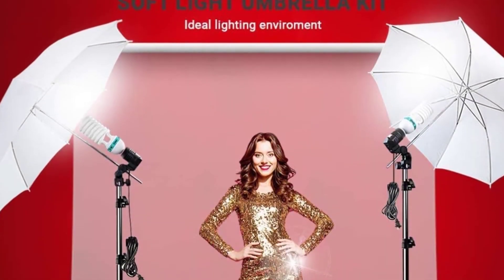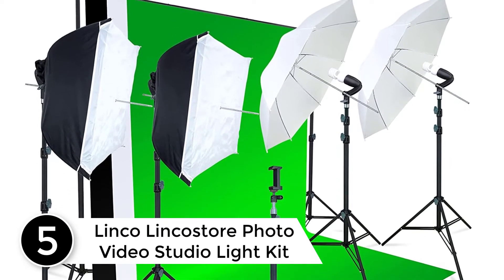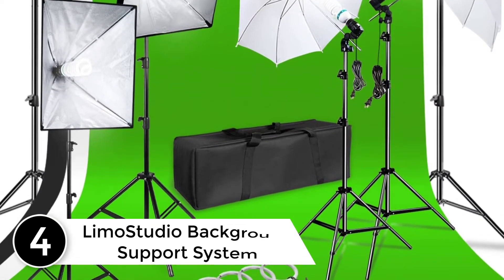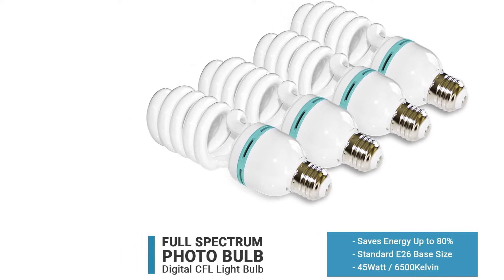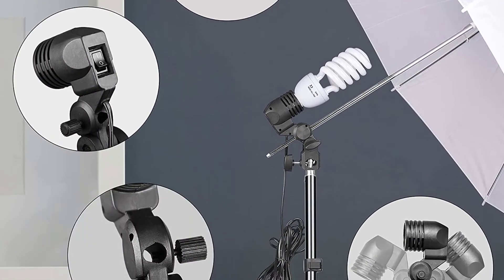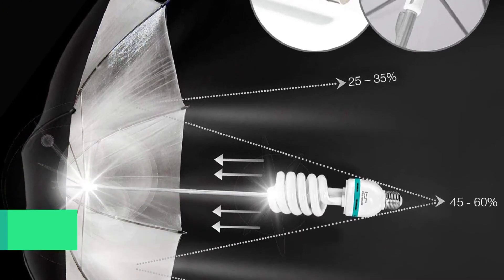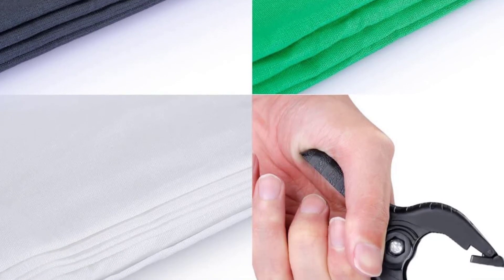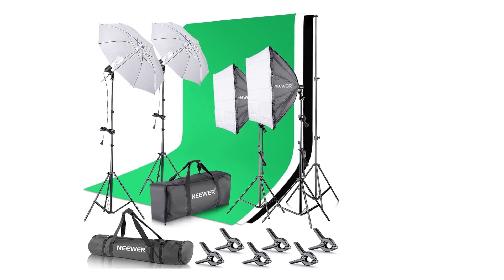Top 5 Best Photography Lighting Kits In 2021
▶️ 5. Linco Lincostore Photo Video Studio Light Kit.

▶️ 4. LimoStudio Background Support System, Umbrella Softbox Lighting Kit.

▶️ 3. Emart Day-Light Umbrella Continuous Lighting Kit.

▶️ 2. LimoStudio Photography Lighting Kit.

▶️ 1. Neewer Background Support System and Umbrellas Softbox Continuous Lighting Kit.